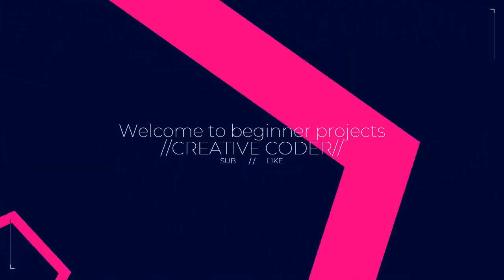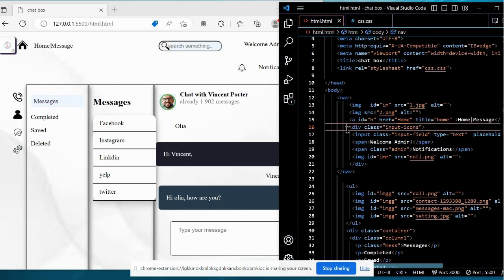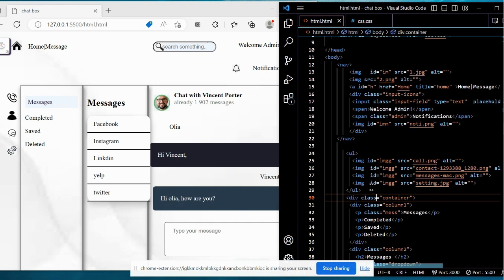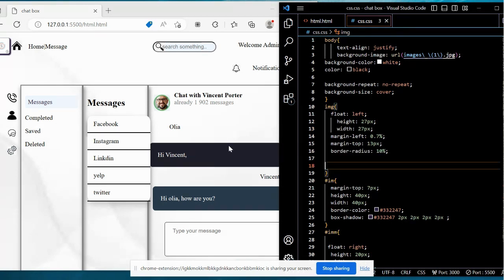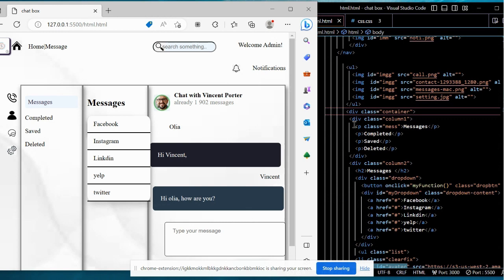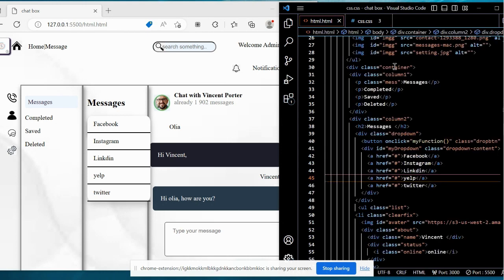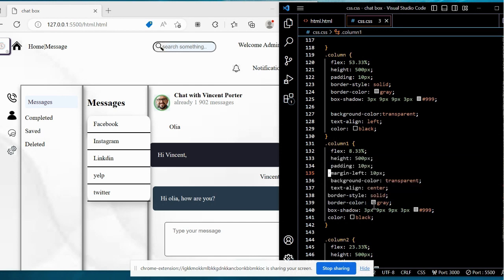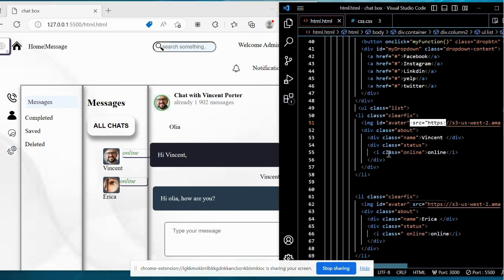how to create static chat navbar /side bar/columns/dropdown/part 1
static chat navbar with images or hyperlinks tags and search bar is an important key for any web developer to include their web page responsive or static
sidebar with images in the same height or width at the left of page by using column method
3 columns in a container side by side and each colums include its details